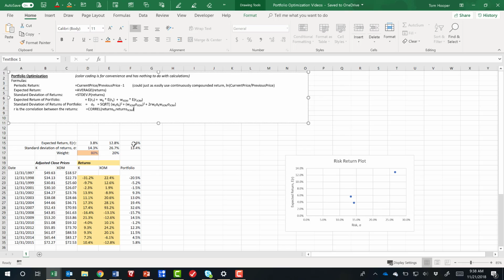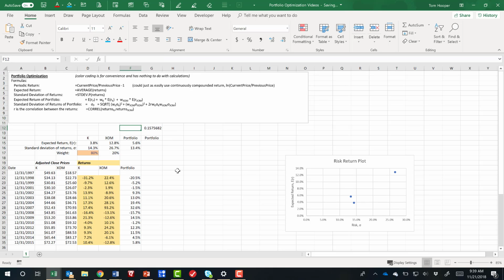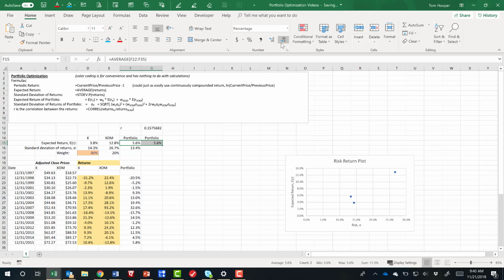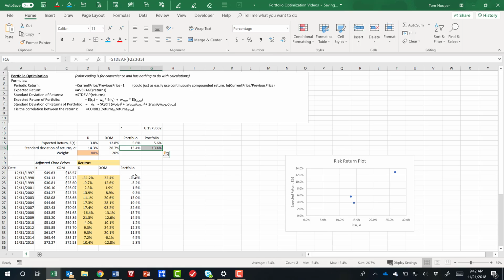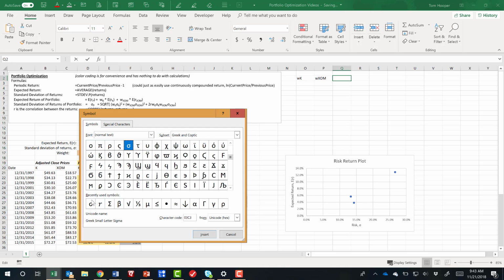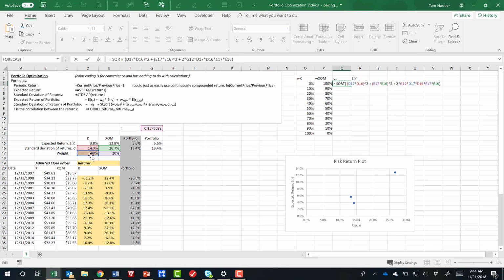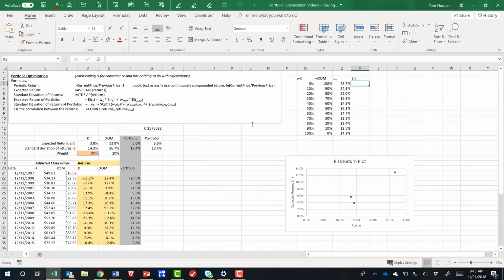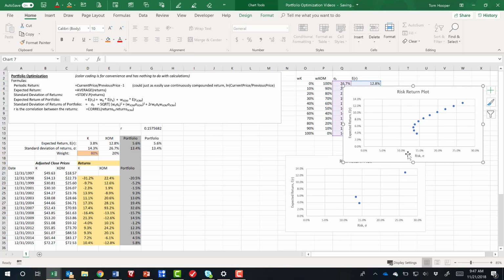3 Calculating Portfolio Expected Return and Risk Analytically